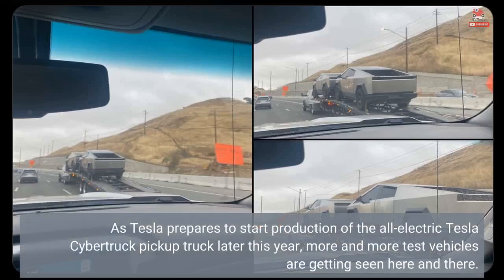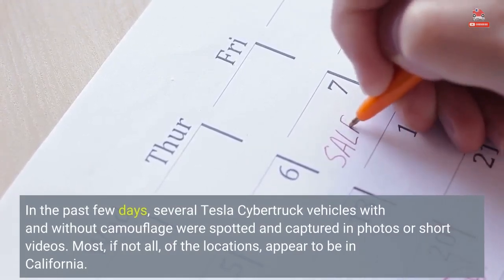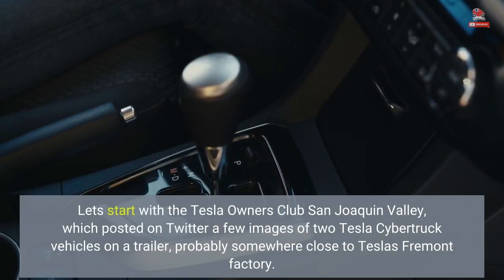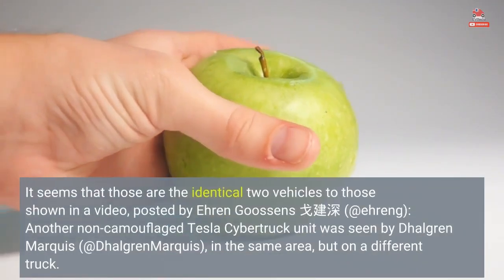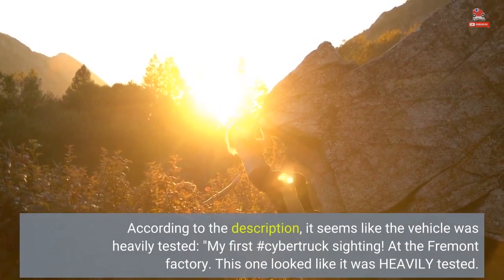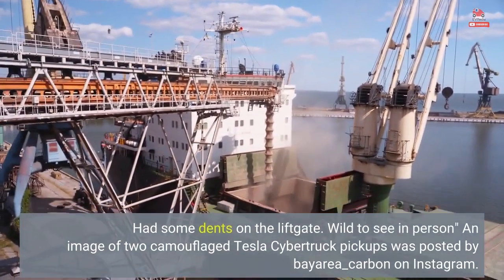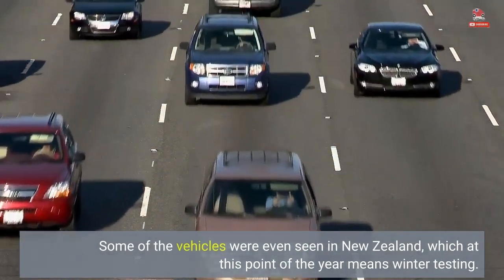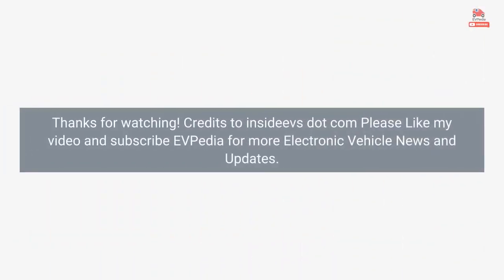Multiple Tesla Cybertrucks Spotted With And Without Camo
As Tesla prepares to start production of the all-electric Tesla Cybertruck pickup truck later this year, more and more test vehicles are getting seen here and there. In the past few days, several Tesla Cybertruck vehicles with and without camouflage were spotted and captured in photos or short videos. Most, if not all, of the locations, appear to be in California. Let's start with the Tesla Owners Club San Joaquin Valley, which posted on Twitter a few images of two Tesla Cybertruck vehicles on a trailer, probably somewhere close to Tesla's Fremont factory. Those are non-camouflaged vehicles, compared to a...